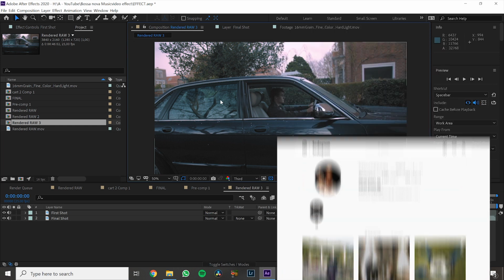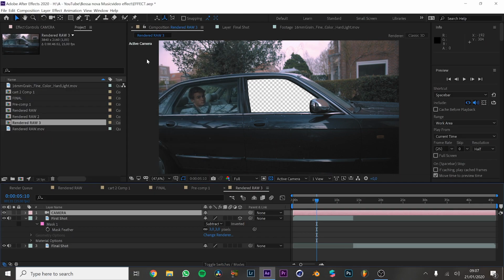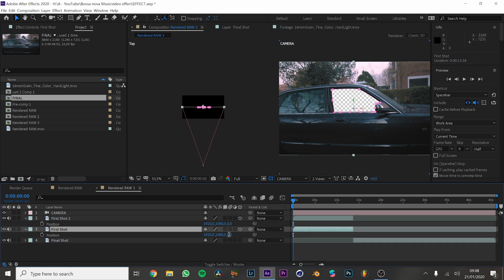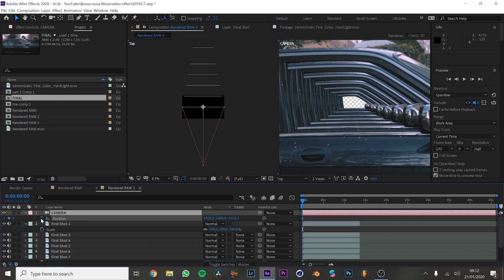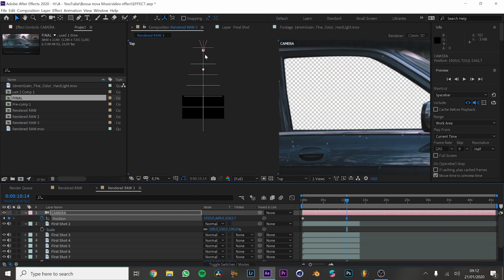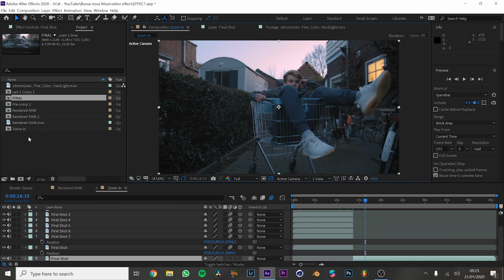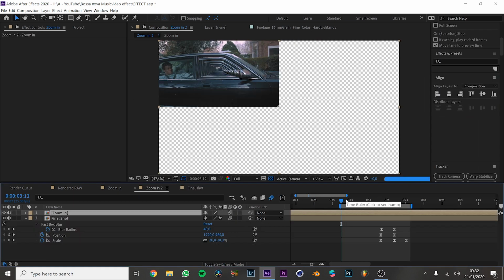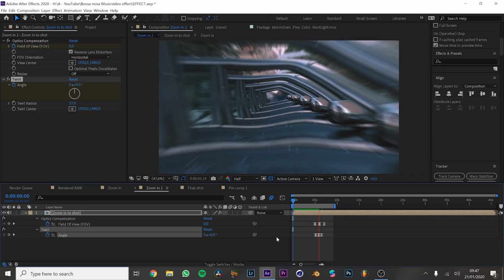Lil Tecca - Bossanova REPEATER TRANSITION TUTORIAL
In this tutorial video I will do a breakdown of an effect used in Lil Tecca's music video and will show you step by step how to create it yourself in After Effects!

Music video Directed by: Omar Jones (@freeomarjones)

NEW SUPER WIDE ANGLE LENS
MY LAPTOP (BEAST FOR EDITING)
Hoya 72mm Variable ND
CAMERA USED FOR THIS VIDEO
MY FAVORITE LENS
GORILLA TRIPOD
RONIN S GIMBAL

Music Credit
Wunder - Prod. by WhoMadeThisBurger (me)
Tape - Prod. by WhoMadeThisBurger (me)